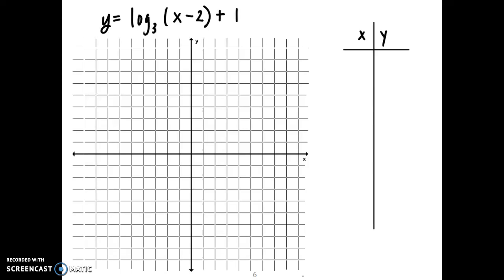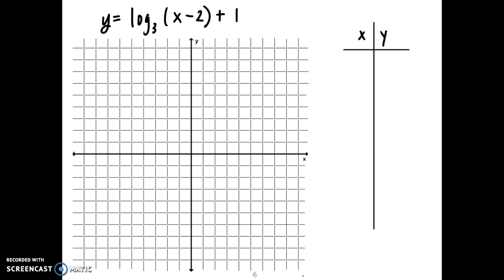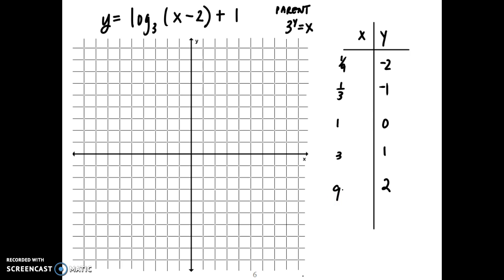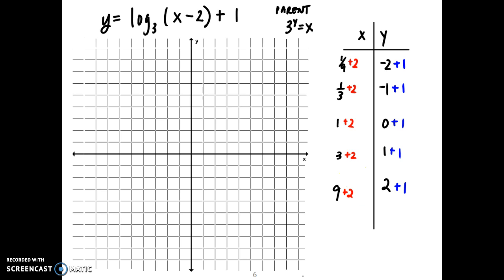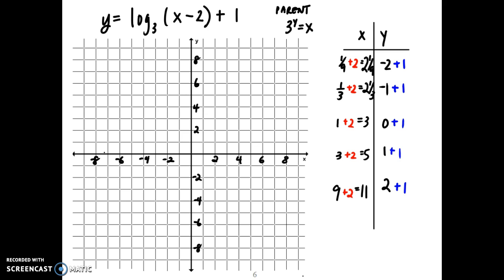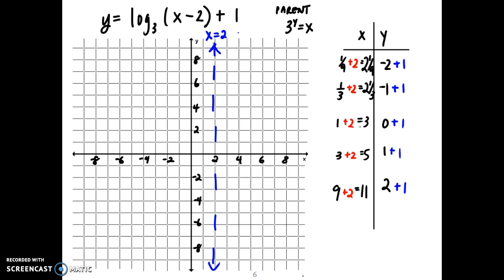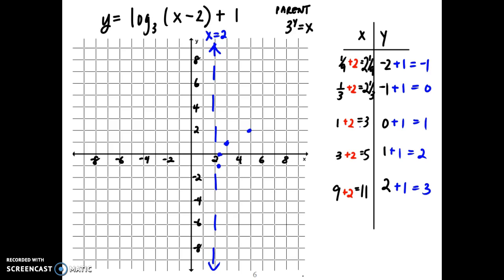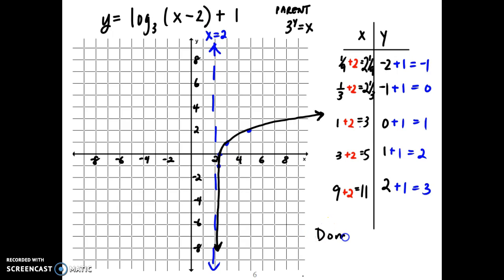Graphing a logarithmic function 3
Section 7-3